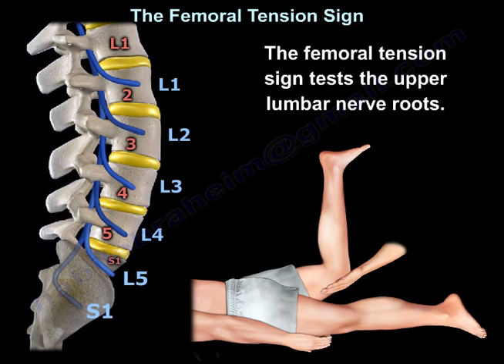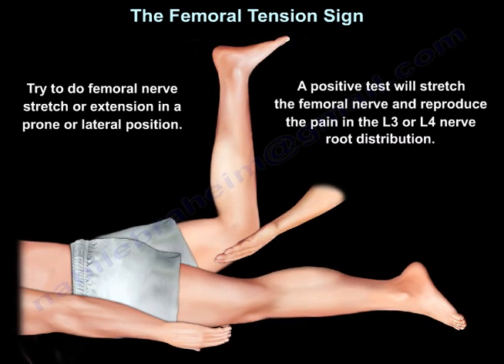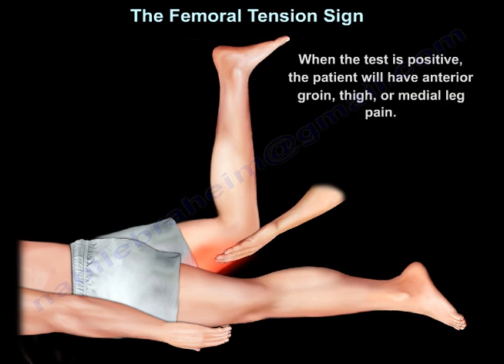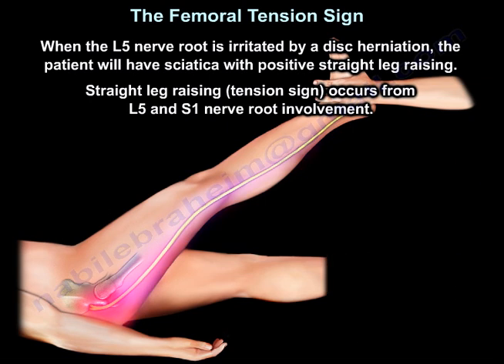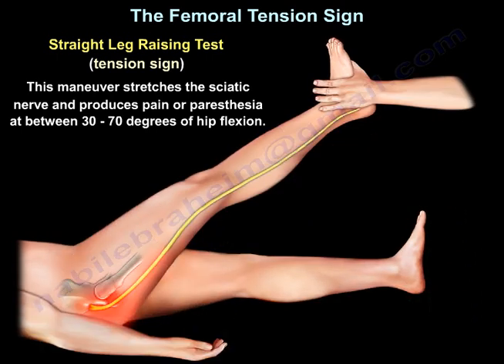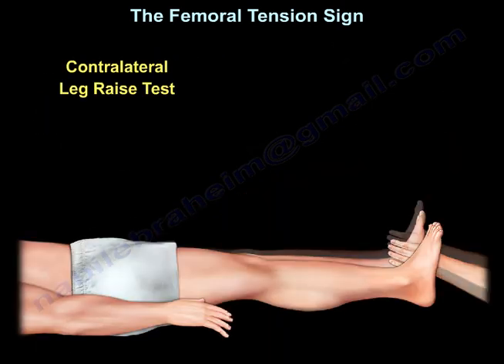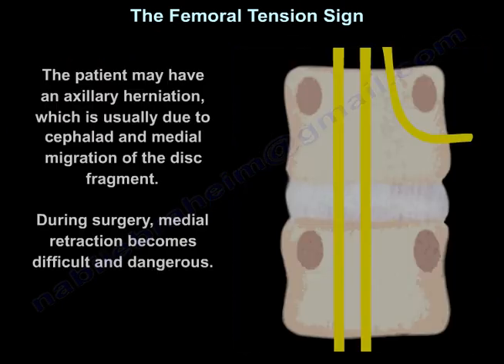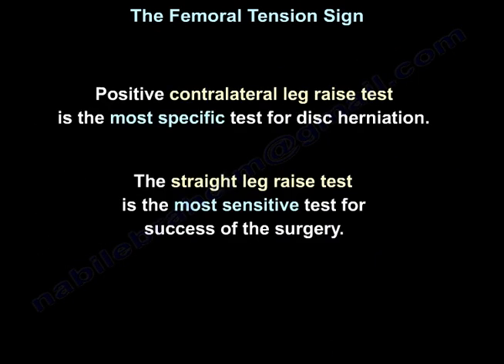Femoral Tension Sign - Everything You Need To Know - Dr. Nabil Ebraheim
Dr. Ebraheim’s educational animated video describes the difference between the femoral tension sign, the straight leg raise tension sign and the contralateral straight leg raise test.